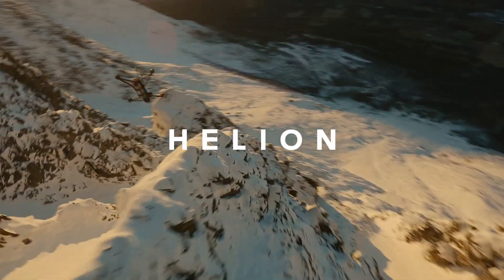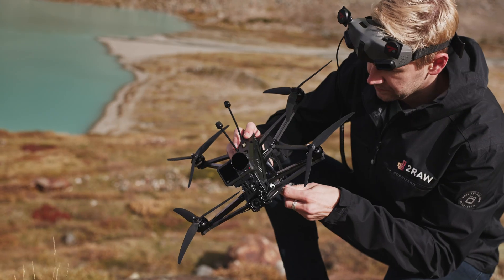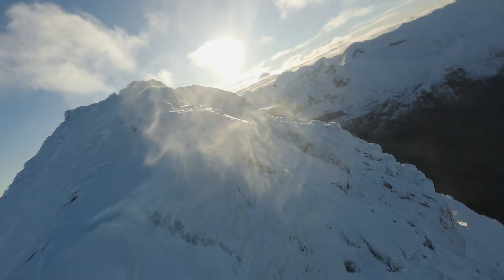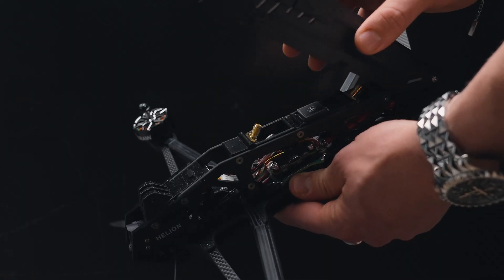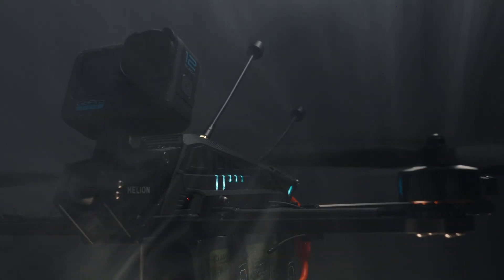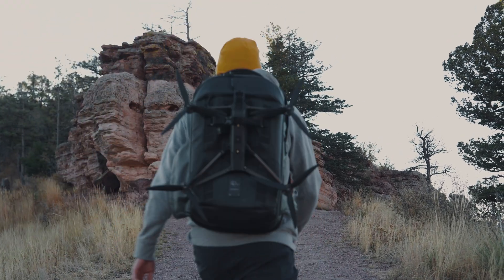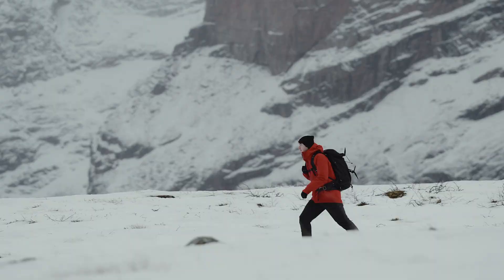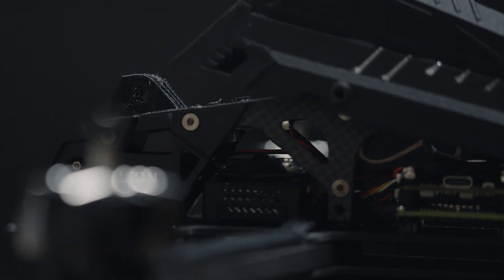HELION - This Drone will change Long Ranger forever!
NEW FPV Long Range flagship by 2RAW and iflight
This drone was developed to redefine Long Range. In order to meet the rising demands for more range, and more flight time while maintaining enough weight, to have excellent stability in even the windiest of conditions. With a prop size of 10 inches, Helion is not only capable of effectively carrying large (Recommended, 4500mAh Lipo and above)  batteries but also ensuring great efficiency with ample power. You will have better dive recovery and more overall control than traditional long-range drones. Its unique aerodynamic shell allows for easy maintenance while protecting the cores of the power train. Helion’s distinct frame design was scientifically optimized to balance stability, weight, and rigidity.

Facts & Features:
- Scientifically optimized frame. Super low resonance
- 2RAW tuned
- Aeroshell for protection and easy maintenance
- USB-C to power action cams
- Flight time Lipo: 17min with 5000mAh Lipo in -15 degrees C
- Flight time Liion: 30min with the right Liion 8000mAh+
- 7 to 1 Power to weight ratio! Crazy for a long-ranger
- Can be used in the strongest wind
- Smart XT90 in the back
- Can carry heavier upcoming cameras due to the power
- Insane cruising speed so you don't have to speed ramp :)

Massive thanks to the launch creators for launching this with us!

Big thanks to @couchoud for the sexy Lambo shot!